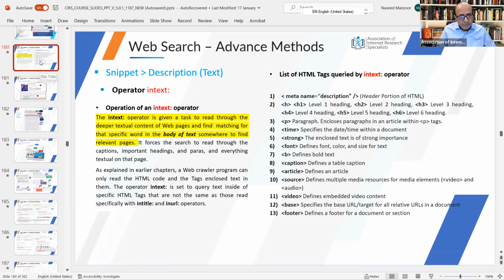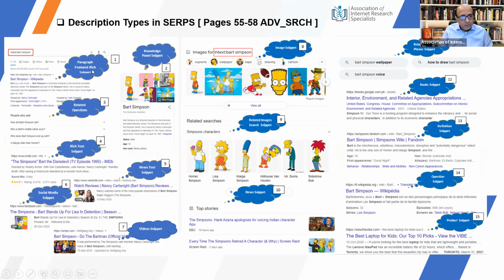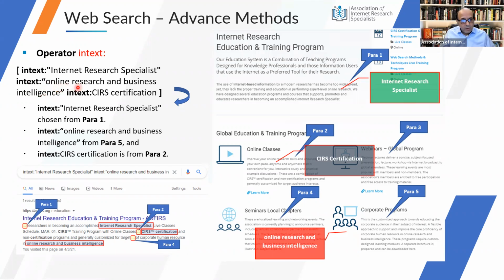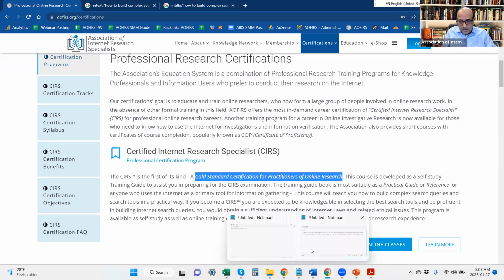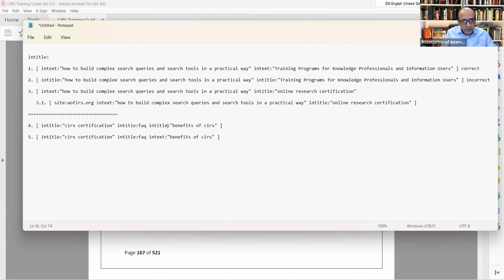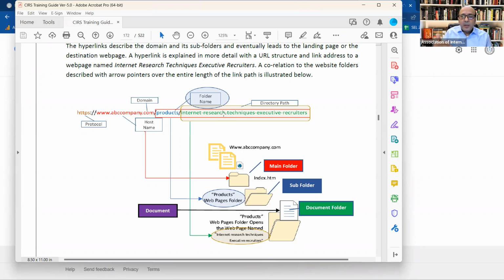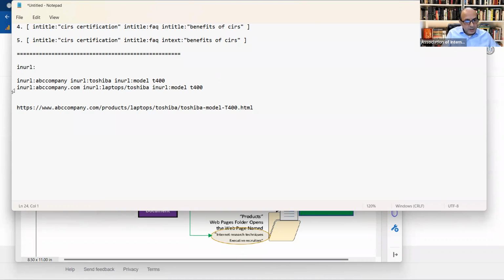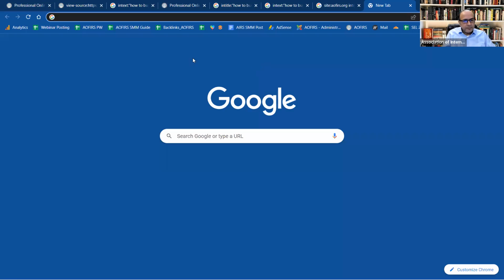CIRS Batch 1191 | Class 7 | 26th Jan 2023 | AOFIRS